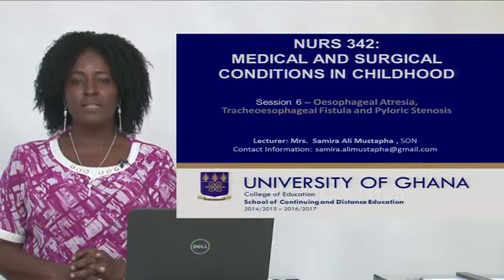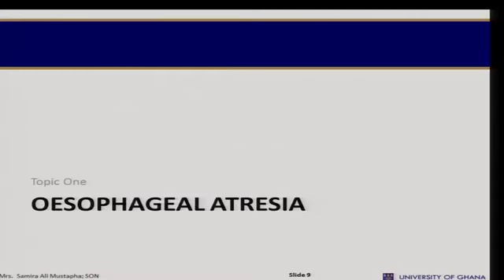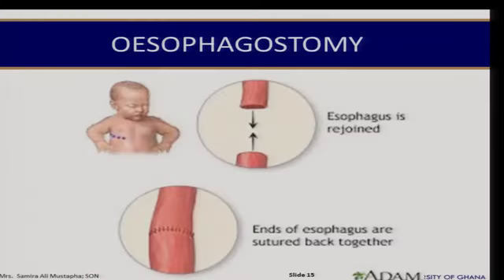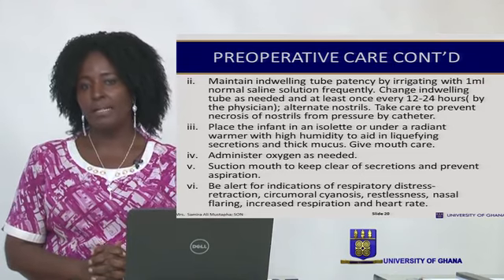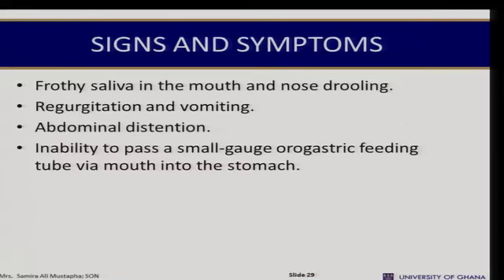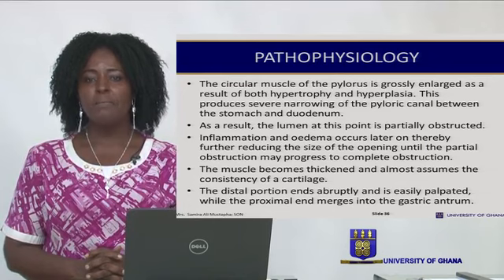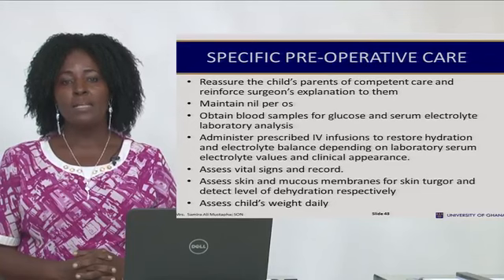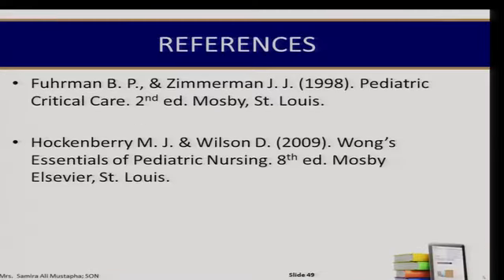NURS 342: SESSION 6 - OESOPHAGEAL ATRESIA, TRACHEOESOPHAGEAL FISTULA AND PYLORIC STENOSIS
17.1 Overview
This session deals with oesophageal atresia, tracheoesophageal fistula and pyloric stenosis in the child. Students will be taken through the aetiology, clinical manifestations and management of children with these disorders.